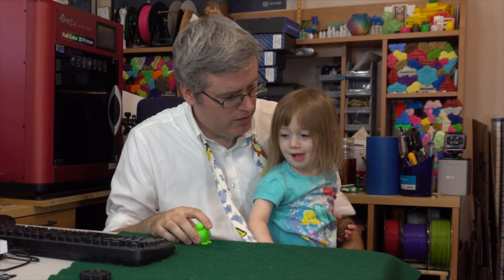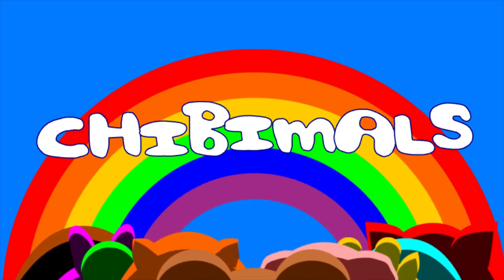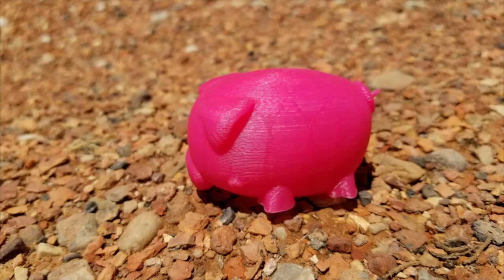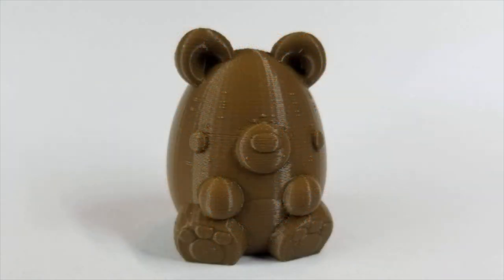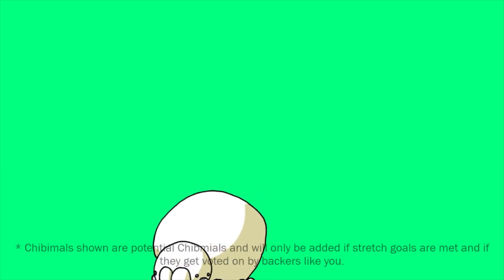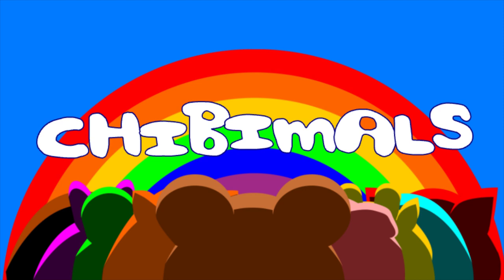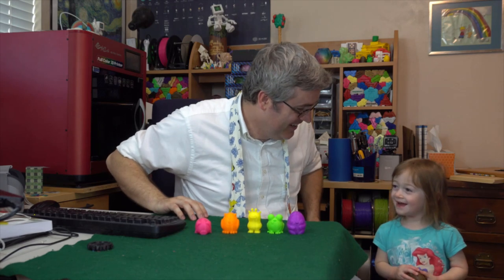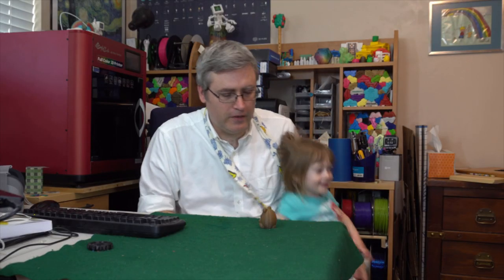Welcome to the world of Chibimals on Kickstarter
Chibimals is coming soon to kickstarter, a world of adorable creatures for your 3D printer. You can help Chibimals grow by contributing on Kickstarter. Check out Chibimals.com for more!

3D Printing Professor is made possible by YOU!

I'm social!